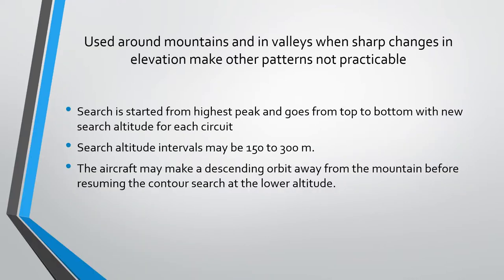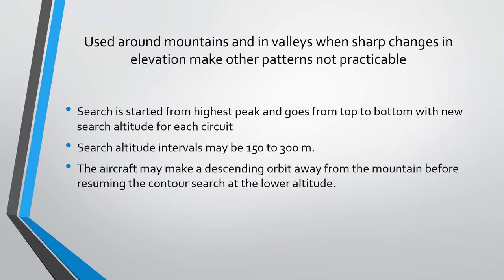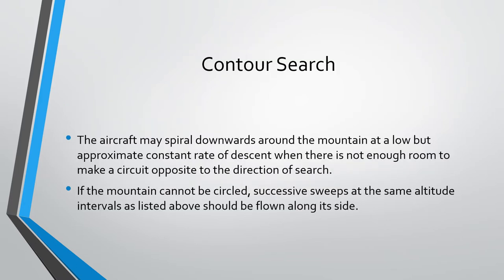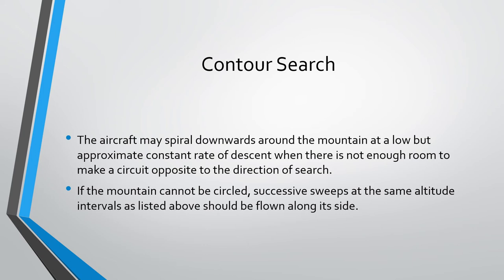Contour Search - Search and Rescue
What is the contour search pattern? When is it used? How does it differ from other search patterns?
This video answers all the above questions and more for the benefit of mariners preparing for examinations (orals and written).